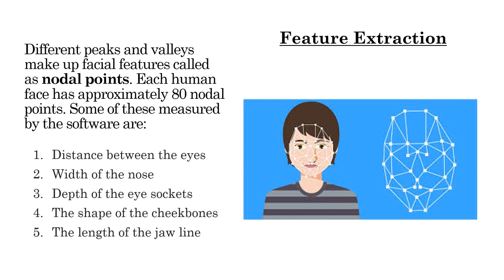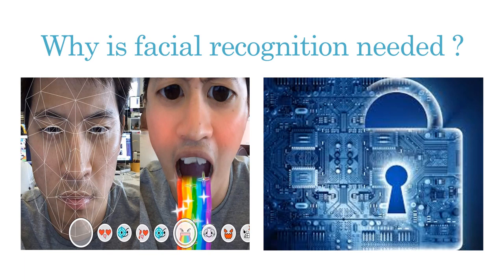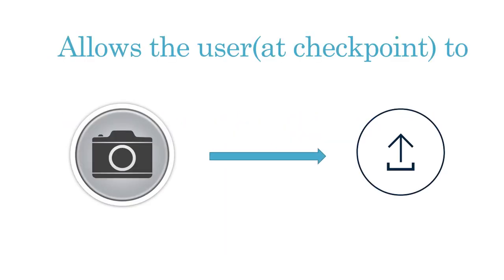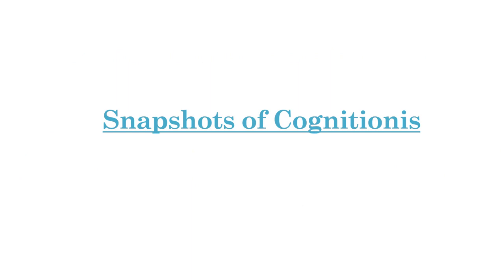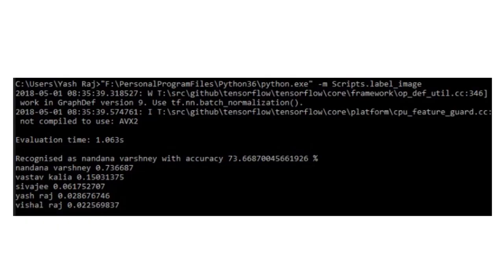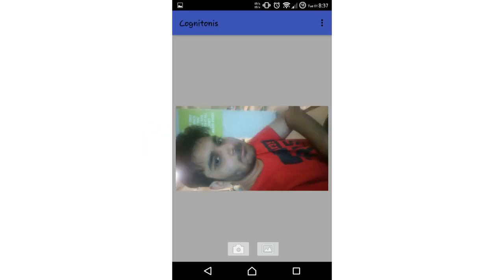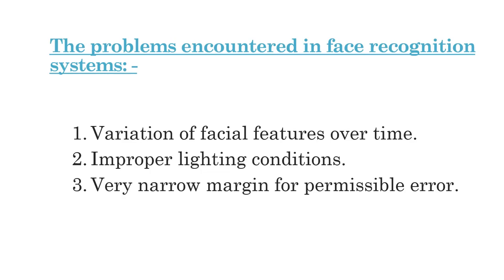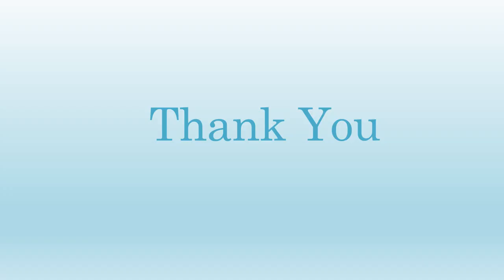COGNITIONIS: Bennett University - CSE 4 Sem (2016 Batch) Project